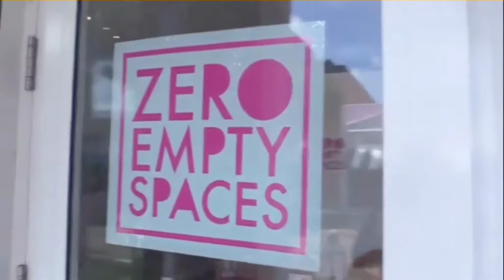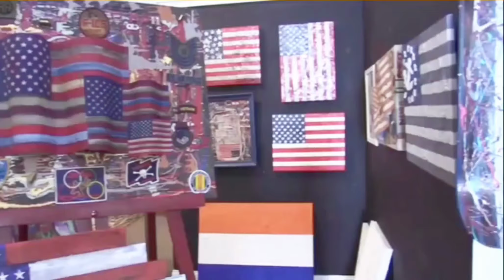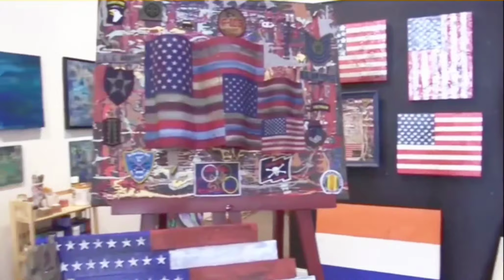Zero Empty Spaces Sun Sentinel Overview Video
Zero Empty Spaces (ZES) revitalizes vacant spaces by providing affordable studio space for artists to rent on a month to month basis with water & electric included!

Current Available Studio Spaces @ $2/sqft (with water & electric included):

Beachplace FTL: 115/175/350sqft
Galt Ocean FTL: 200sqft
Oakland Park: 100sqft
Tarpon River FTL: 66/111/152sqft
Gulfstream Park: 100/201sqft
Boca Center: 90sqft
Miami International Mall: 100-250sqft

To find out more press play on the video below & log